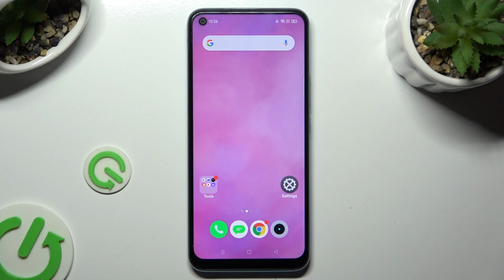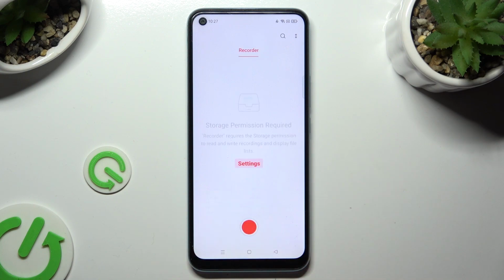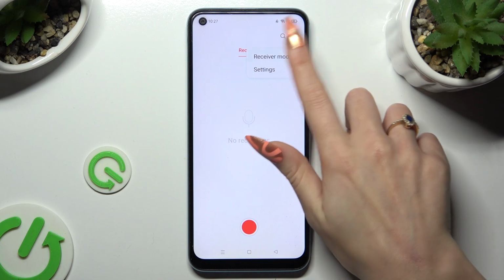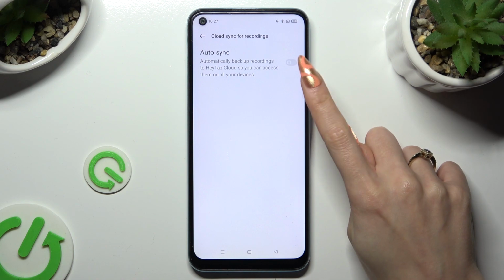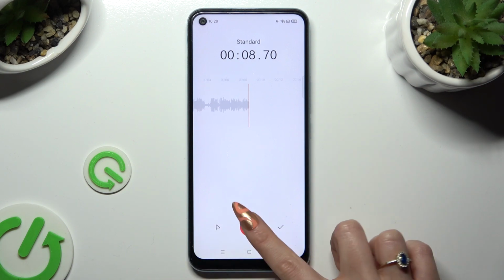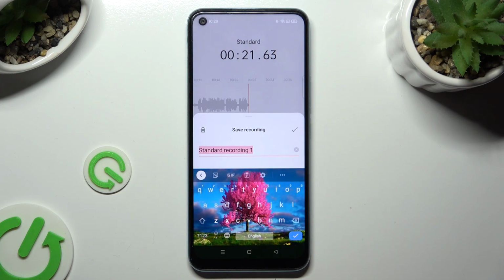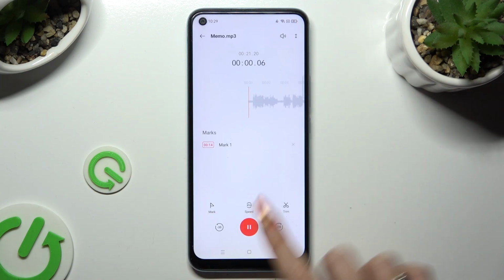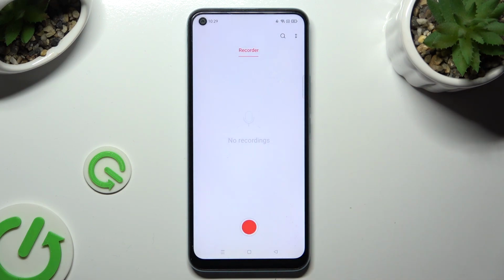How to Record Sounds on REALME C17? - Sound Settings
This tutorial is aimed at REALME C17 users who want to explore the device's functionality for recording various sounds, such as voice memos, lectures, meetings, or ambient audio. Sound recording can be useful for creating audio notes and capturing important moments. In this guide, users will learn how to record sounds effortlessly on the REALME C17 using the built-in features and apps.

What are the reasons or scenarios where users might want to record sounds on their REALME C17?
Where can users find the sound recording features or apps on their device?
Are there different methods or apps available for sound recording on the REALME C17?
How can users initiate and start a sound recording using the device?
Can users pause and resume a recording or is it continuous once started?